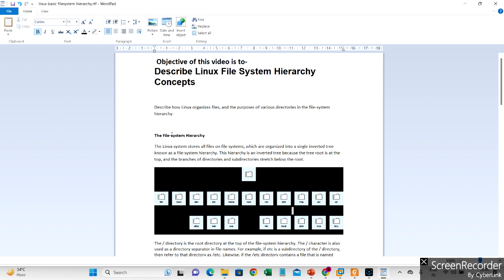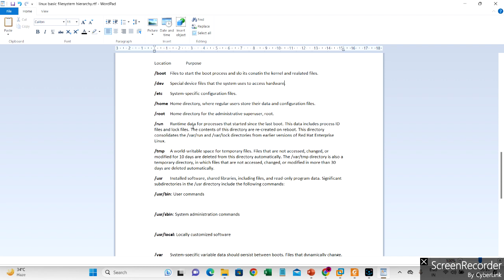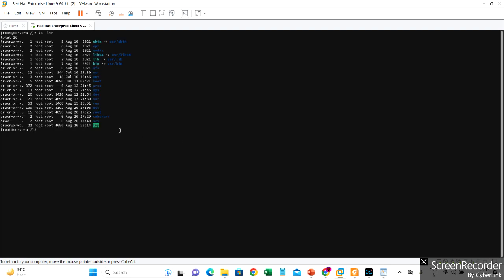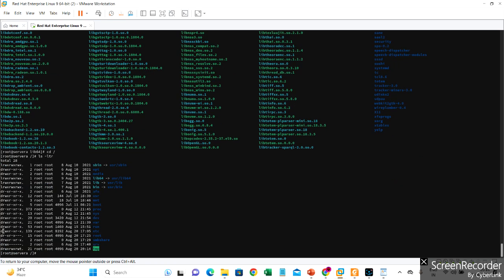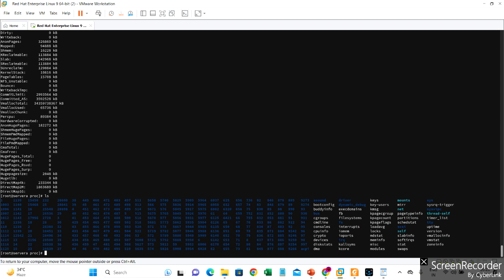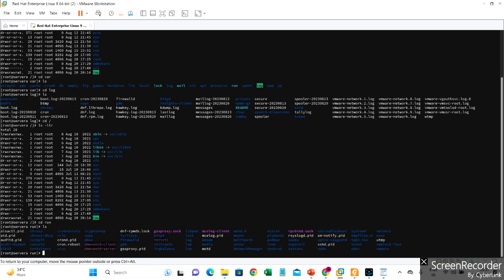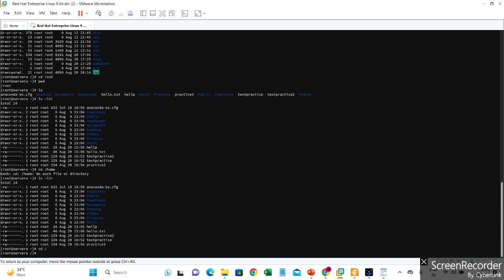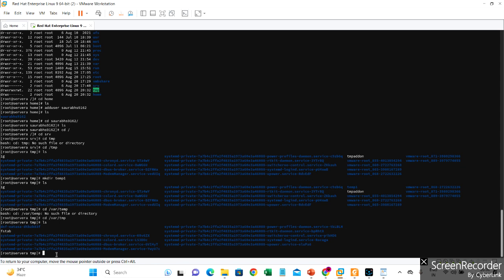Understand complete linux basic file system Hierarchy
Objective of this video is to-
Describe Linux File System Hierarchy
Concepts

Describe how Linux organizes files, and the purposes of various directories in the file-system hierarchy-

The File-system Hierarchy
The Linux system stores all files on file systems, which are organized into a single inverted tree known as a file-system hierarchy. This hierarchy is an inverted tree because the tree root is at the top, and the branches of directories and subdirectories stretch below the root.

The / directory is the root directory at the top of the file-system hierarchy. The / character is also used as a directory separator in file names. For example, if etc is a subdirectory of the / directory, then refer to that directory as /etc. Likewise, if the /etc directory contains a file that is named issue, then refer to that file as /etc/issue.

Subdirectories of / are used for standardized purposes to organize files by type and purpose to make it easier to find files. For example, in the root directory, the /boot subdirectory is used for storing files to boot the system.

NOTE
The following terms help to describe file-system directory contents:

Static content remains unchanged until explicitly edited or reconfigured.

Dynamic or variable content might be modified or appended by active processes.

Persistent content remains after a reboot, such as configuration settings.

Runtime content from a process or from the system is deleted on reboot.

The following table lists some of the significant directories on the system by name and purpose.

 Significant Red Hat Enterprise Linux Directories

Location Purpose
/boot Files to start the boot process and slo its conatin the kernel and realated files.
/dev Special device files that the system uses to access hardware.
/etc System-specific configuration files.
/home Home directory, where regular users store their data and configuration files.
/root Home directory for the administrative superuser, root.
/run Runtime data for processes that started since the last boot. This data includes process ID files and lock files. The contents of this directory are re-created on reboot. This directory consolidates the /var/run and /var/lock directories from earlier versions of Red Hat Enterprise Linux.
/tmp A world-writable space for temporary files. Files that are not accessed, changed, or modified for 10 days are deleted from this directory automatically. The /var/tmp directory is also a temporary directory, in which files that are not accessed, changed, or modified in more than 30 days are deleted automatically.
/usr Installed software, shared libraries, including files, and read-only program data. Significant subdirectories in the /usr directory include the following commands:
/usr/bin: User commands

/usr/sbin: System administration commands

/usr/local: Locally customized software

/var System-specific variable data should persist between boots. Files that dynamically change, such as databases, cache directories, log files, printer-spooled documents, and website content, might be found under /var.
/sys    sysfs virtual file system gave deatiled advance info. of devices to system to manage system.
Important tips-
In Red Hat Enterprise Linux 7 and later, four older directories in / have identical contents to their counterparts in /usr:

/bin and /usr/bin

/sbin and /usr/sbin

/lib and /usr/lib

/lib64 and /usr/lib64

Earlier versions of Red Hat Enterprise Linux had distinct directories with different sets of files. In Red Hat Enterprise Linux 7 and later, the directories in / are symbolic links to the matching directories in /usr.
Types of Links-
1.Hard LInk
2.Symbolic /Soft Link